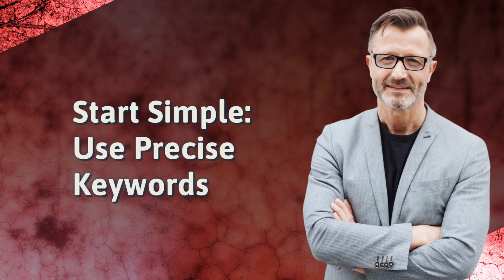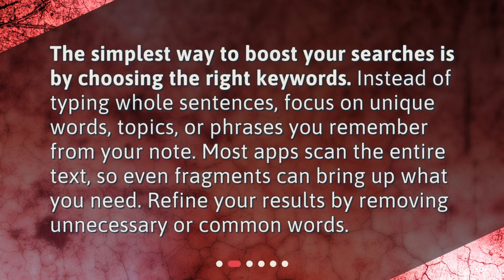Find Any Note Fast: Universal Search Tips for Apps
Find Notes Fast 👉 Unlock the secrets to finding your notes instantly in any app! Discover proven search strategies and organization tips for OneNote, Evernote, Notion, and more. Stop wasting time—start navigating your notes like a pro with these must-know tricks!

00:00 🔹 Unlock the Power of Search in Any Note-Taking App
00:24 🔹 Start Simple: Use Precise Keywords
00:53 🔹 Take Advantage of Filters and Tags
01:16 🔹 Use Advanced Search Features
01:40 🔹 Organize for Easier Searches
02:07 🔹 Quick Recap: Search Like a Pro

📌 Time Management & Focus Tools 🔸 Note-Taking & Knowledge Management Apps 🔸 Mastering Search: Find Anything Fast in Any Note-Taking App